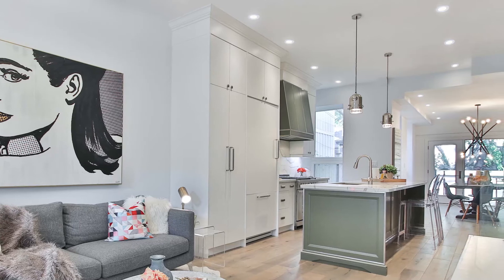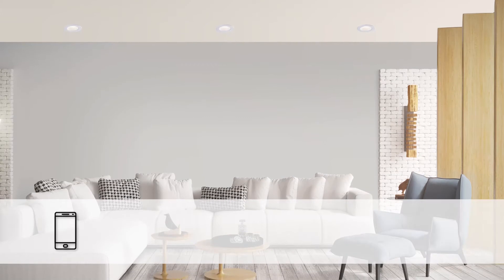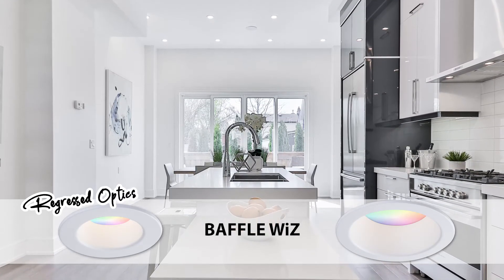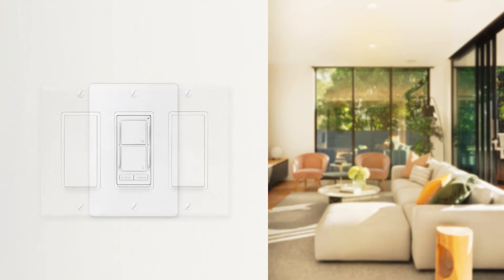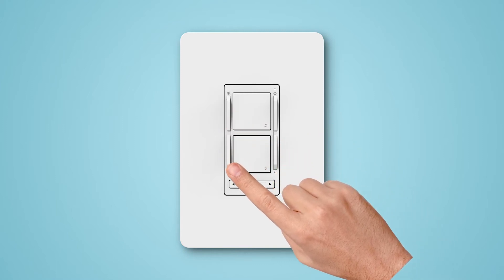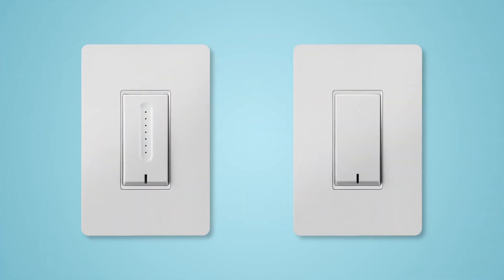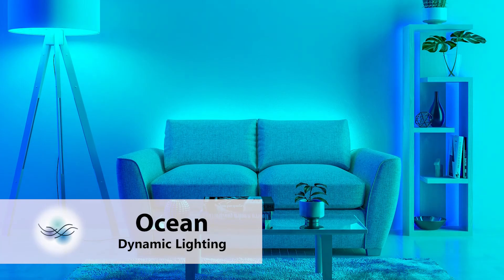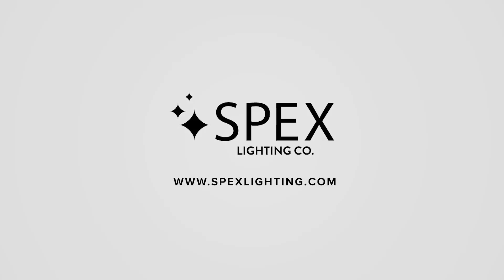Smart Home Lighting by SPEX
SPEX offers smart fixtures that connect directly to your home Wi-Fi and allow for white and RGB tuning. Select the perfect shade of light, from warm to cool white or color. Choose from dynamic lighting modes, create scenes, timers and more!

The ultimate DIY smart home lighting solution – powered by WiZ – SPEX fixtures and devices can now be controlled from your phone, tablet, smart speaker, or through the WiZ app. Experience full color Wi-Fi enabled lighting with no hub needed!